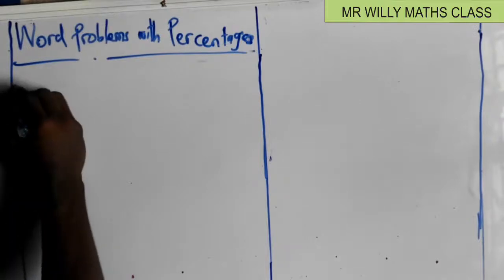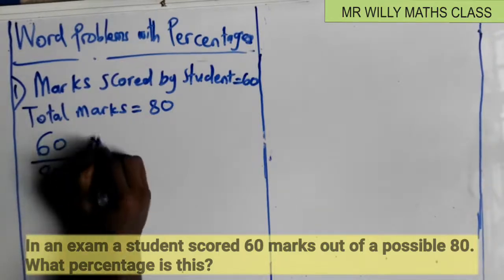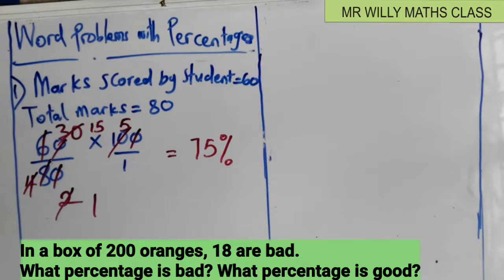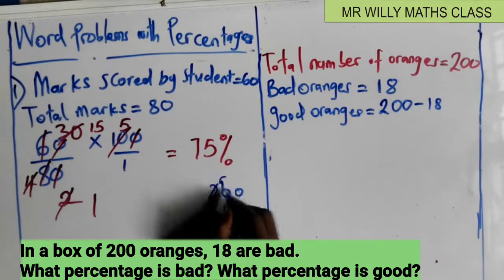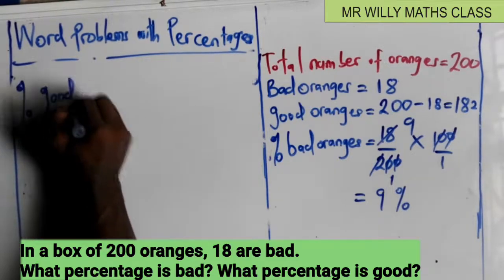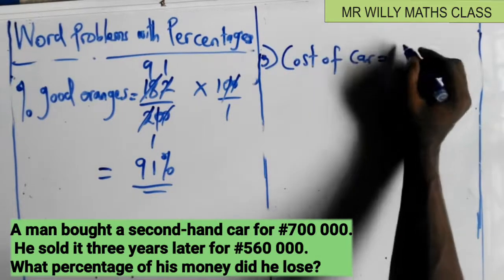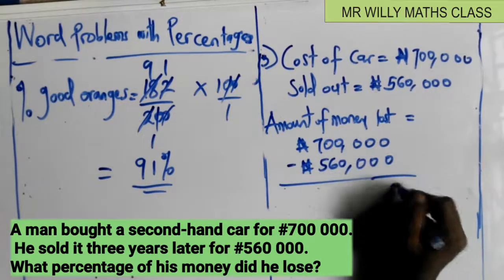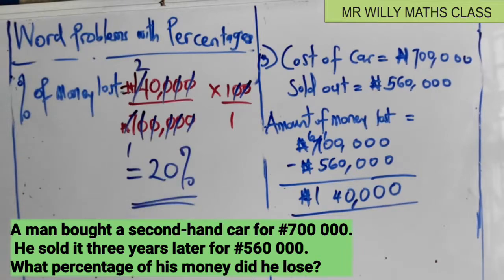Word Problems on percentages | JSS1 Mathematics| 1st Term